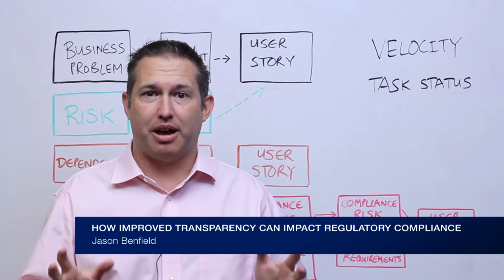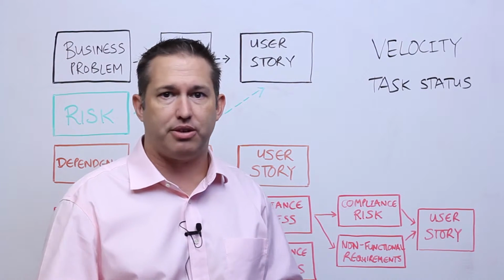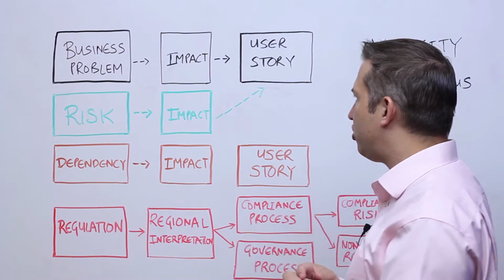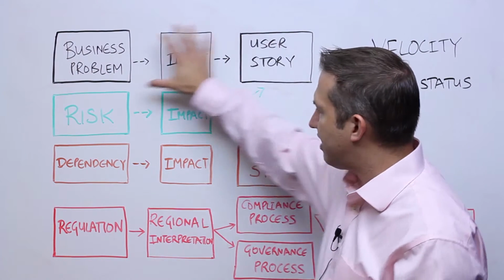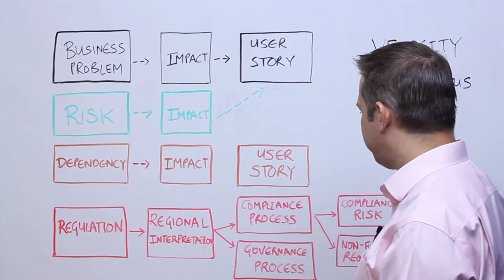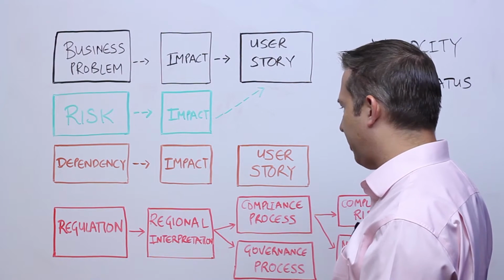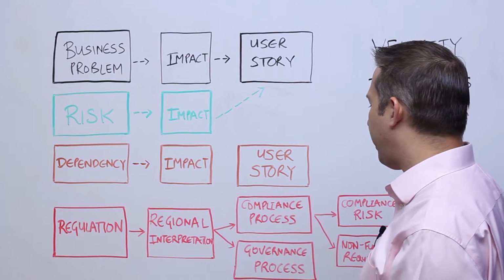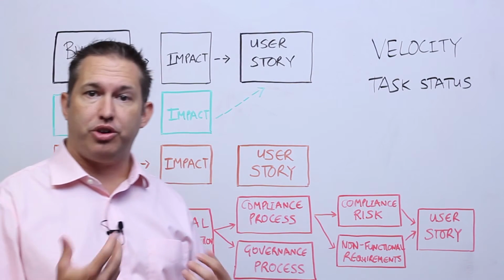How Improved Transparency Can Impact Regulatory Compliance - Whiteboard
Watch this video to learn:

1. What is the most critical aspect of transparency in an agile environment.

2. Why business objective models are important for the development team.

3. How efficiency can be achieved by providing context to the development team.